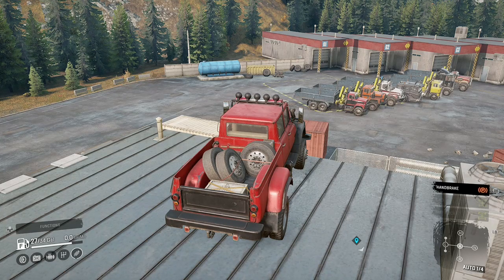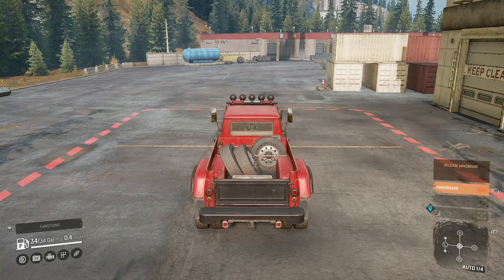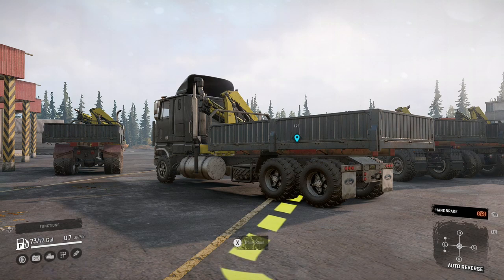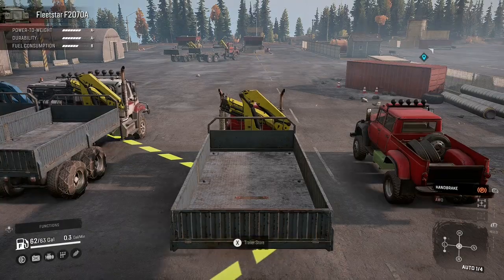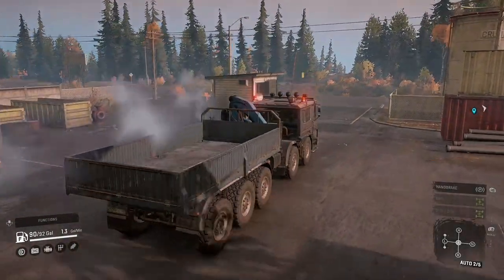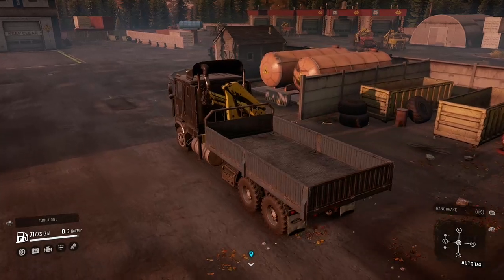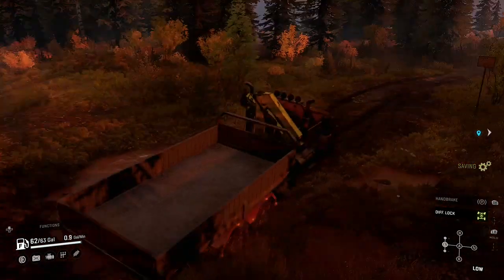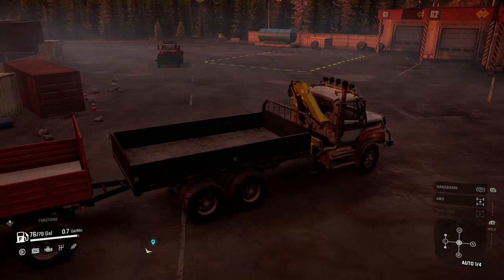Snowrunner.Trucks cranes and trailers.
showing all trucks that you can take out with crane bed and still pull extra trailer.